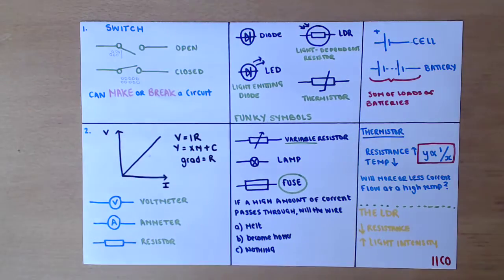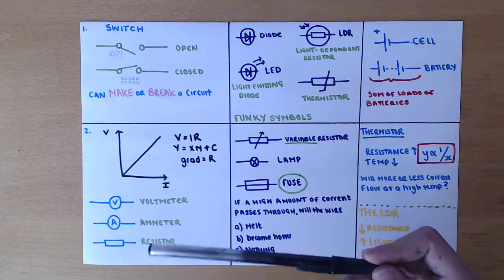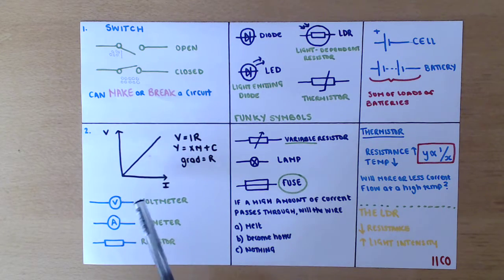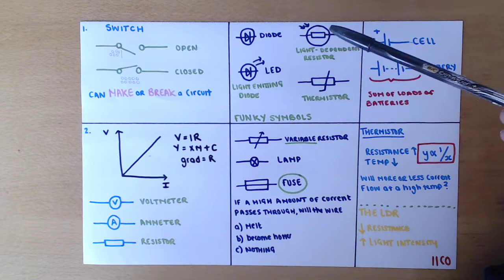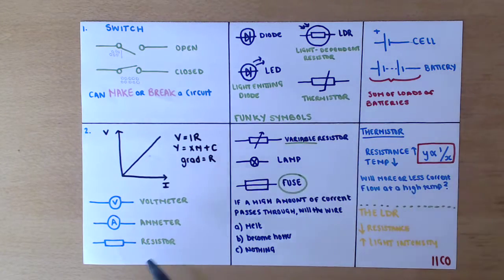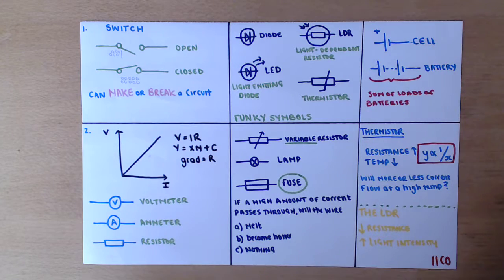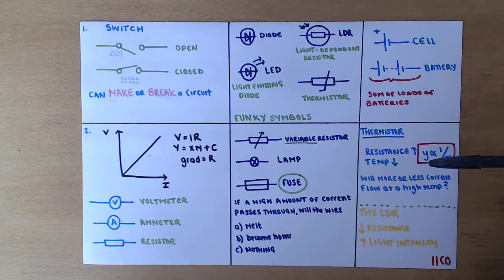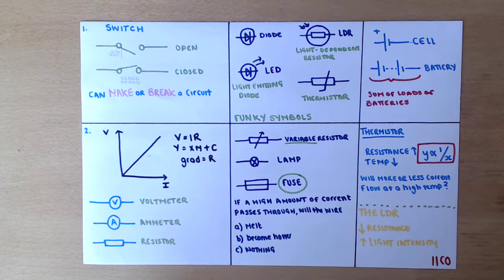11CO Electric Circuit GCSE Checklist